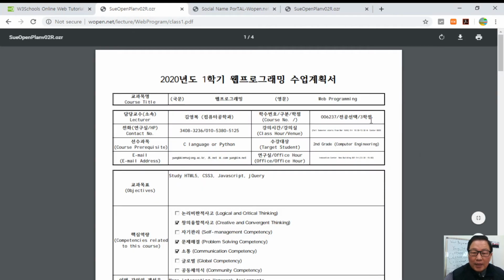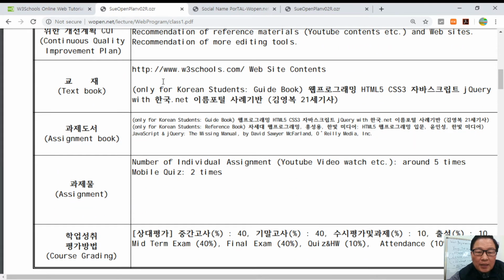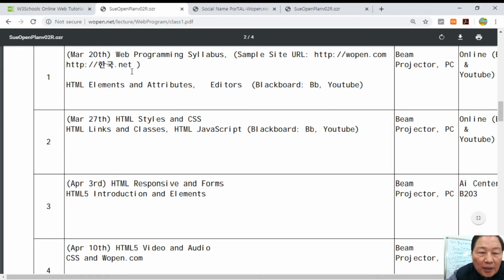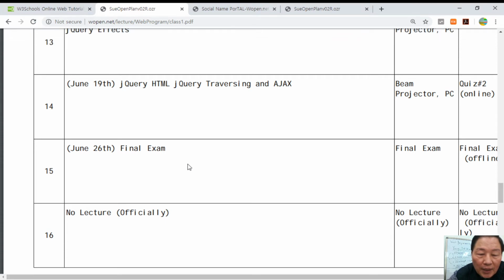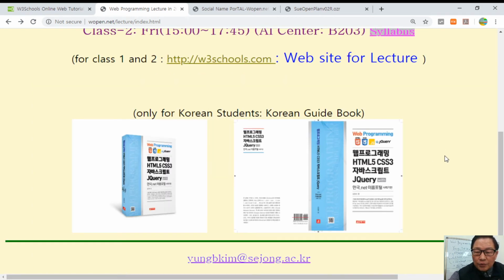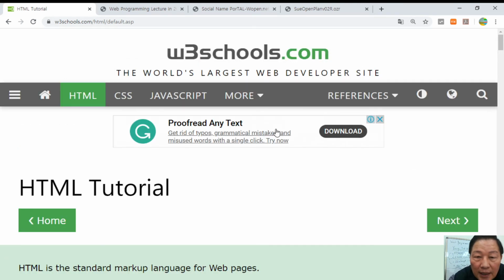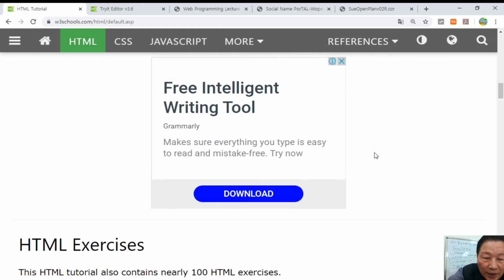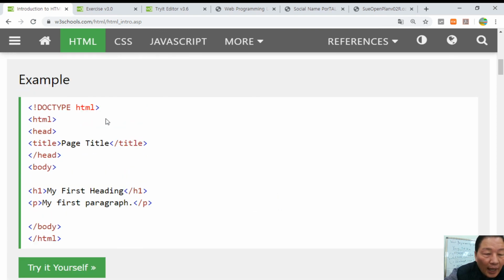Web Programming (Lecture #1-A ) (1st Version: noisy)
HTML5 CSS3 JavaScript : Lecture #1-A  (1st Version: noisy)